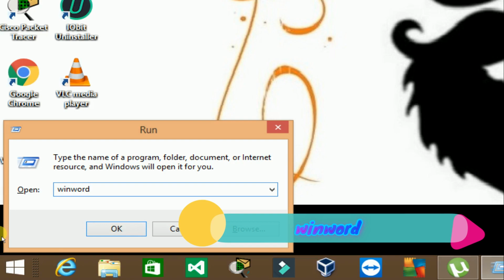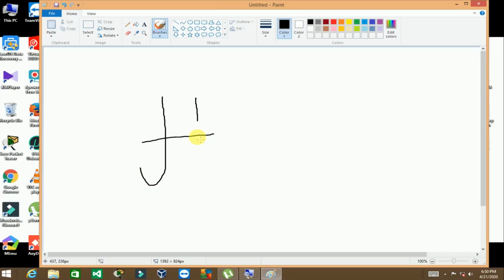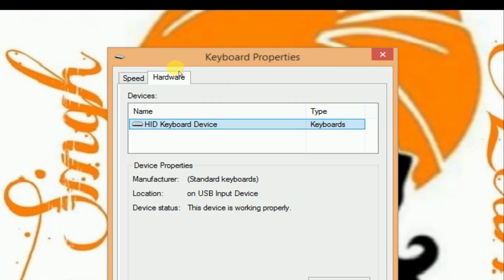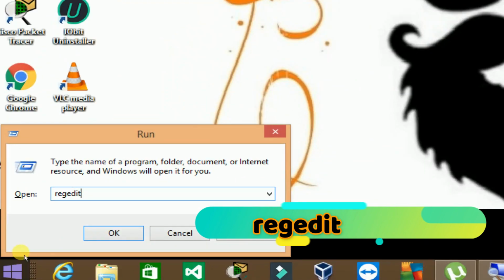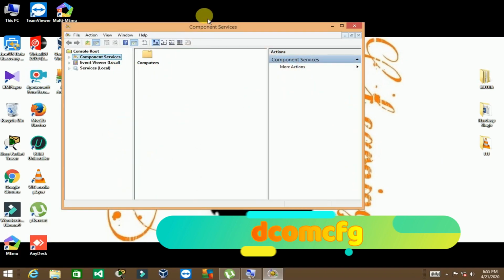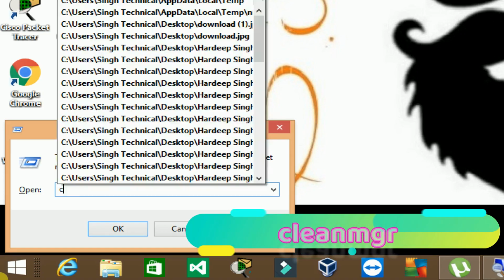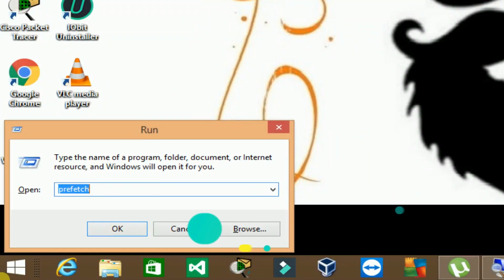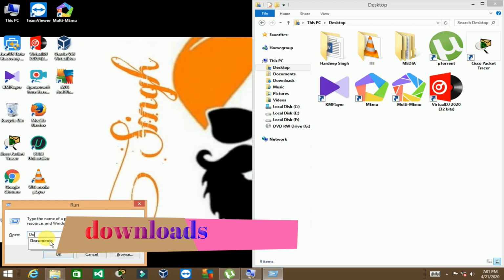You must aware these RUN COMMANDS, If you are MS WINDOWS users (In English) Part-2 | PRACTICAL STUDY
Hello Everyone,

Welcome here,

If you didn't watch Part-1 on Run commands, Then you must have to go through on Part-1 for being expert in Microsoft Windows.

Take Care